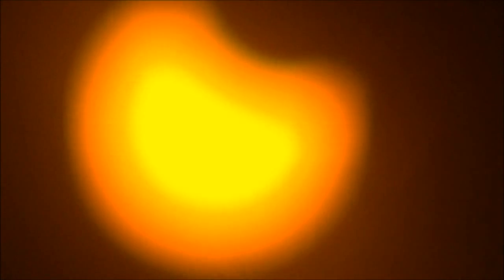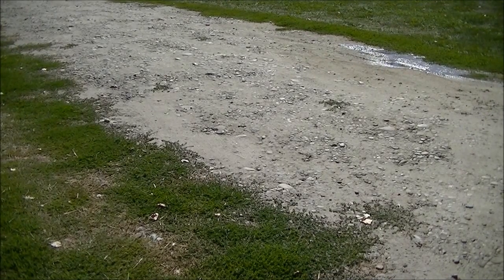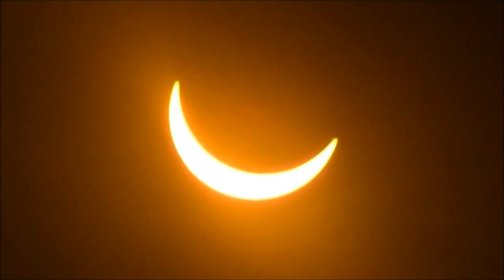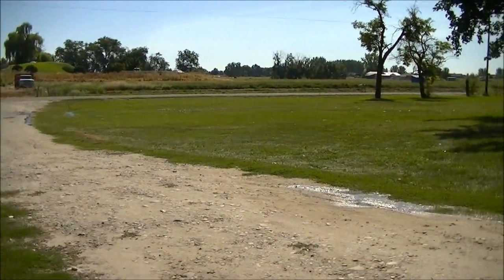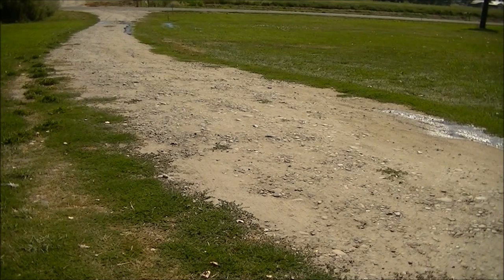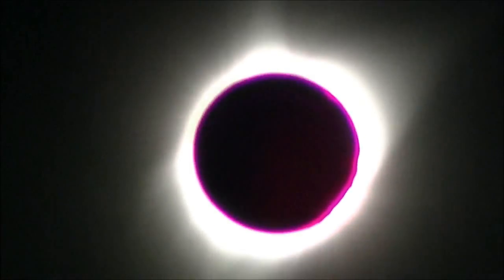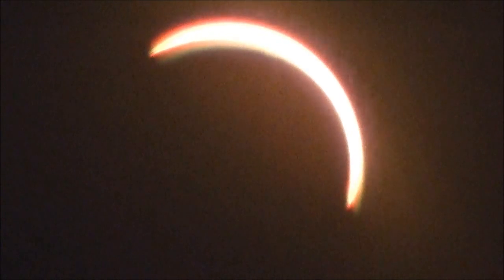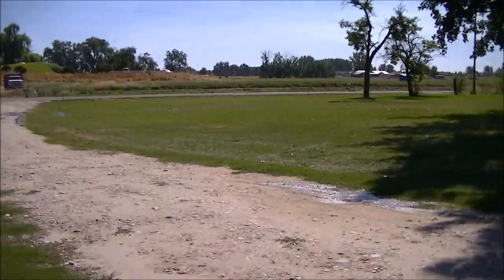Full Totality Solar Eclipse August 21st, 2017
Here I present my perspective on the 2017 solar eclipse.

Definitely a very interesting experience, and I'm really glad I got to see this happen. I loved the fact that there was hardly anyone around other than my family and a couple nice neighbors. Really made the experience enjoyable. We only got a minute of totality coverage, but even so, it was enjoyable for us.

12:54 Start of totality

16:11 End of totality